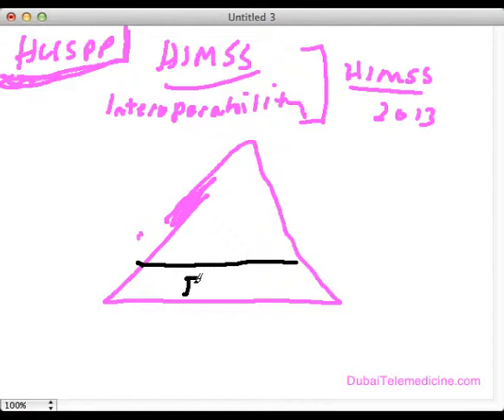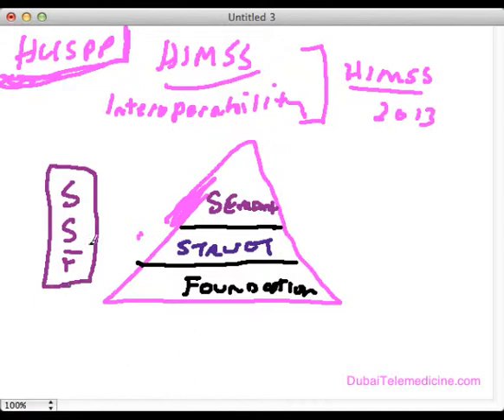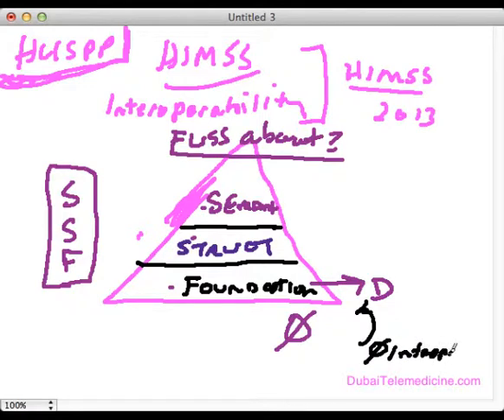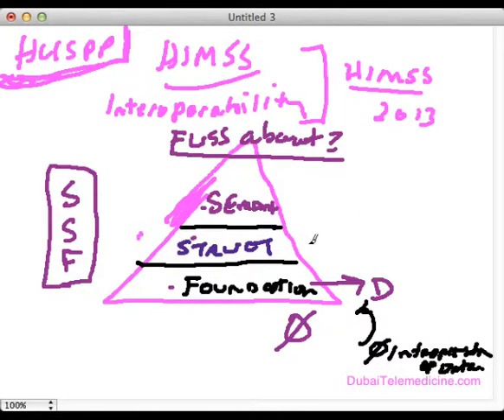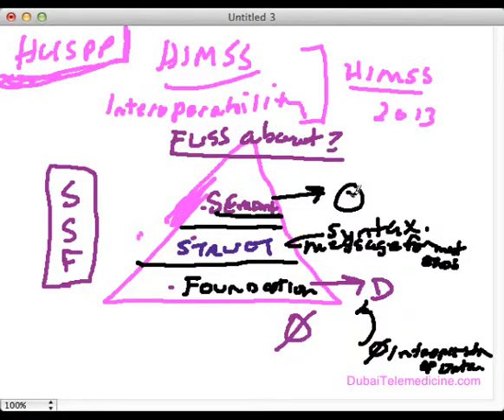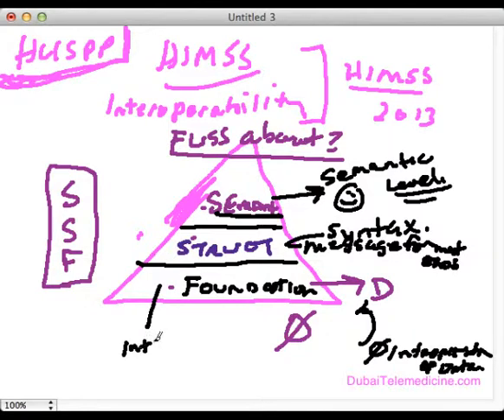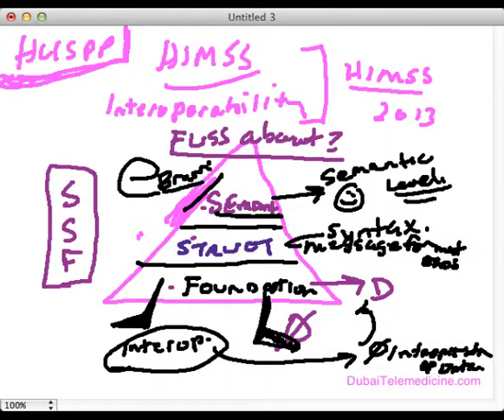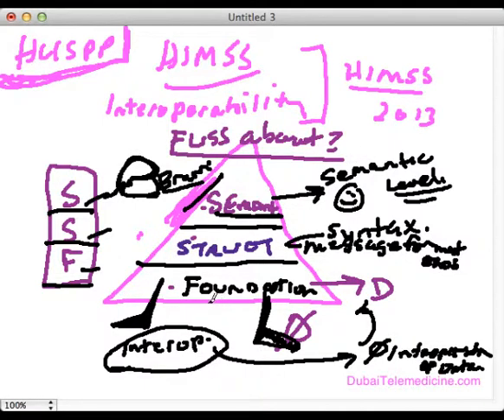HIMMS Definition of Interoperability.mp4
Foundation, Structural(Syntax), Semantic level interoperability